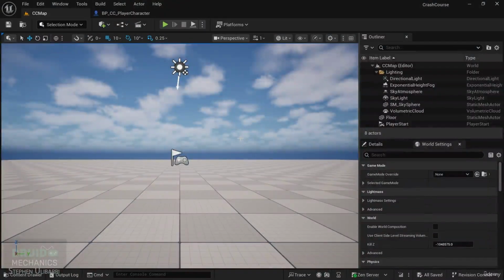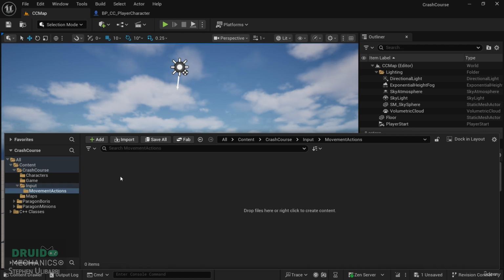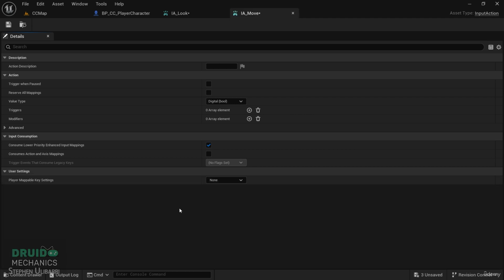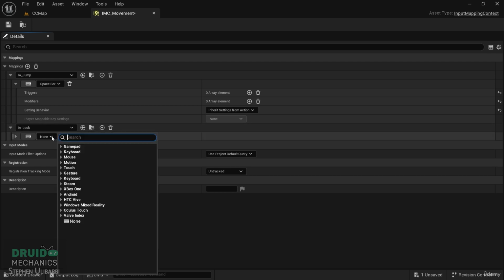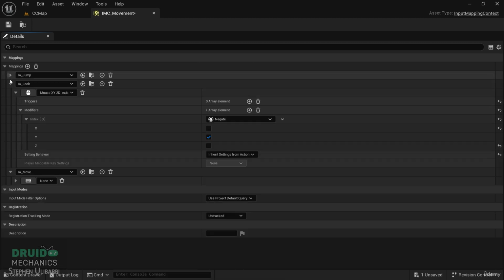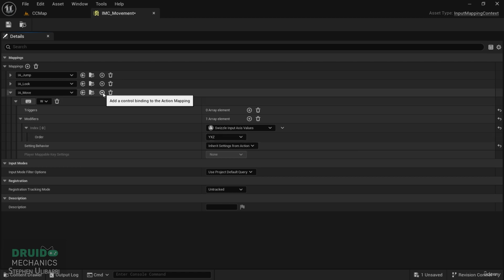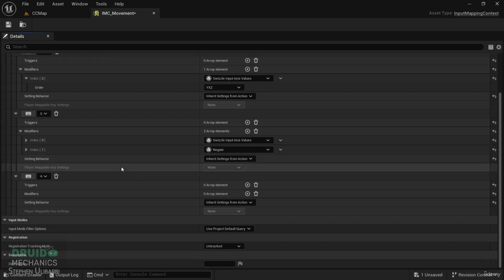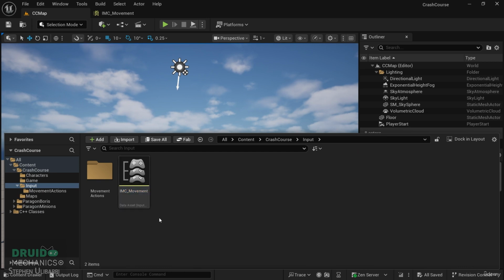6 Enhanced Input